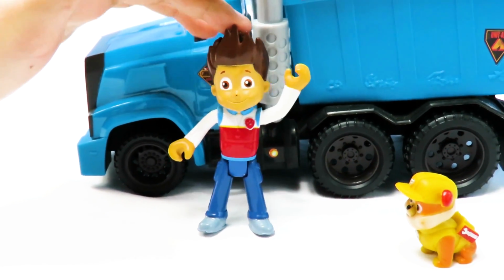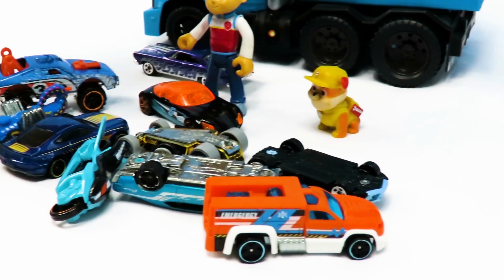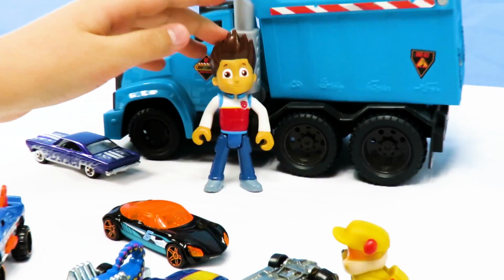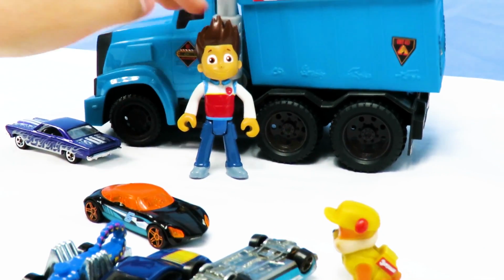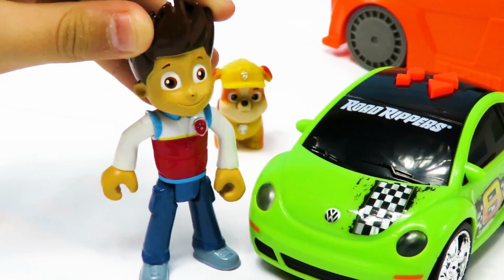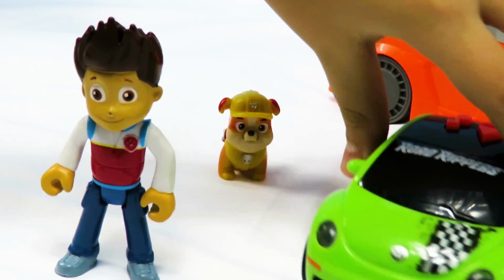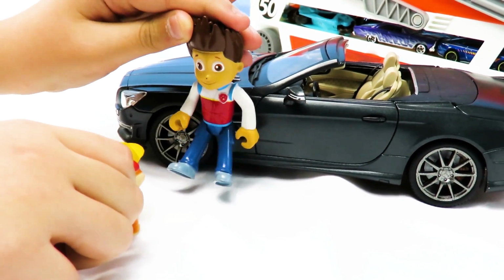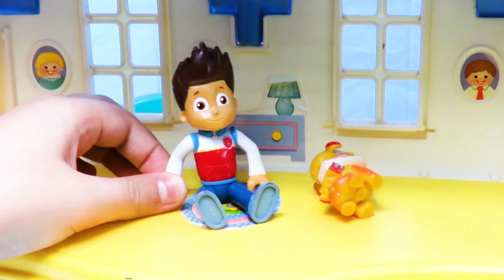Lots of cool Hot Wheels collection | Toy Cars | Paw Patrol Ryder and Rubble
Lots of cool Hot Wheels Collection Toy Cars Paw Patrol Ryder and Rubble video is about reviewing for Hot Wheel collection from Ryder. He dump them and them transport them for a ride.